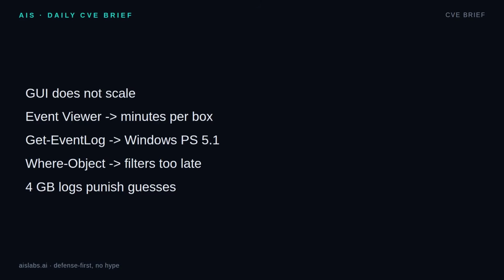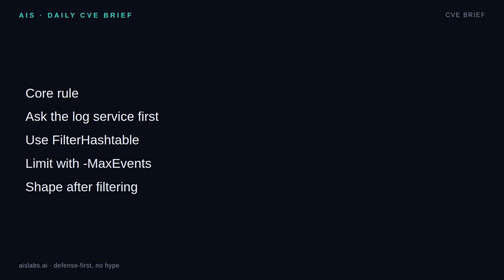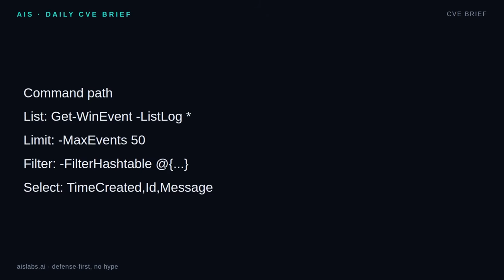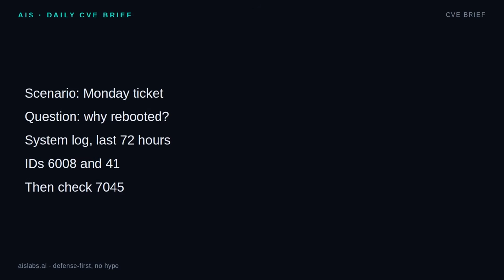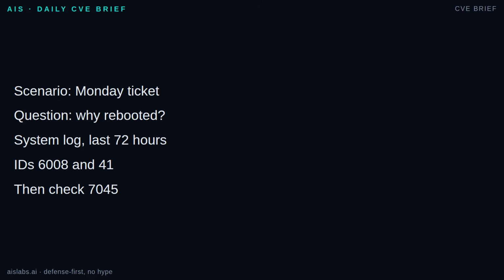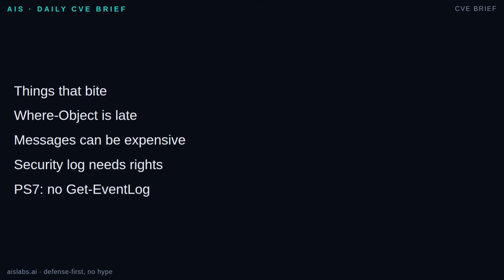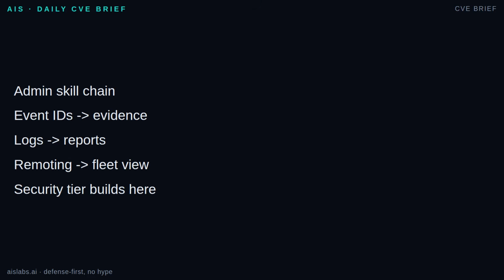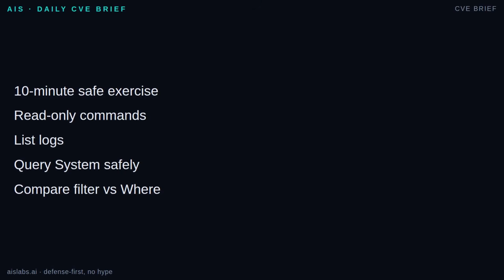PowerShell Get-WinEvent: Query Windows Event Logs in Seconds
PowerShell Get-WinEvent is the cmdlet you want for modern Windows event log searches, especially when the log is huge and the answer is buried. In this Administration tier episode, we replace Get-EventLog, use FilterHashtable instead of late Where-Object filtering, limit with MaxEvents, and hunt real admin events: dirty shutdowns, kernel power loss, and new service installs. This daily PowerShell and Windows Administration series takes you from first command to fleet automation.

$start = (Get-Date).AddDays(-7)
Get-WinEvent -FilterHashtable @{LogName='System'; Id=6008,41; StartTime=$start} -MaxEvents 50 |
  Select-Object TimeCreated,Id,ProviderName,MachineName,Message

Get-WinEvent -FilterHashtable @{LogName='System'; ProviderName='Service Control Manager'; Id=7045; StartTime=$start} -MaxEvents 50 |
  Select-Object TimeCreated,MachineName,Message

Get-WinEvent -ListLog * | Sort-Object RecordCount -Descending | Select-Object -First 20 LogName,RecordCount,IsEnabled

Chapters:
0:00 Intro
0:35 The Problem
1:16 The Concept
2:00 The Commands
2:49 Worked Example
3:37 Pitfalls
4:21 Where It Fits
5:03 Try It Today
5:49 Recap